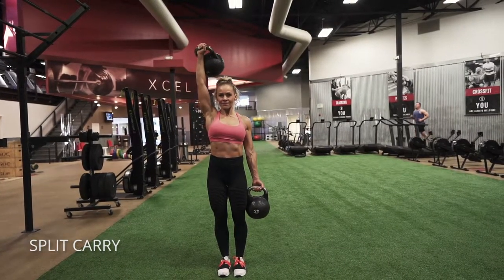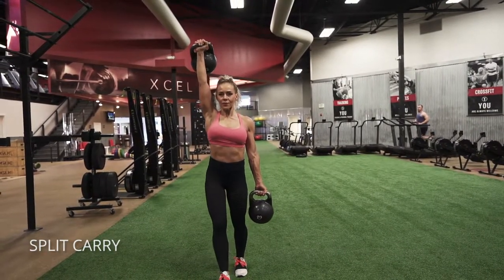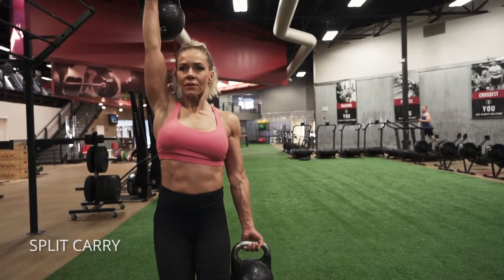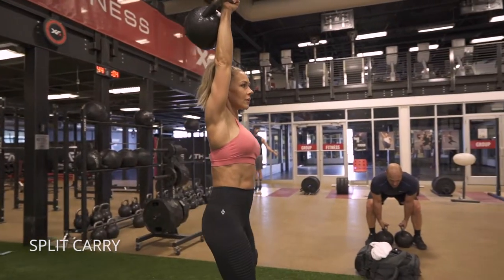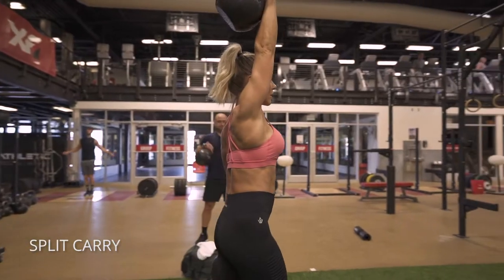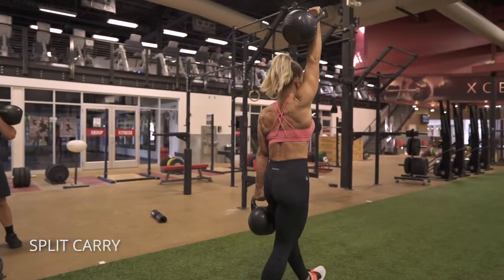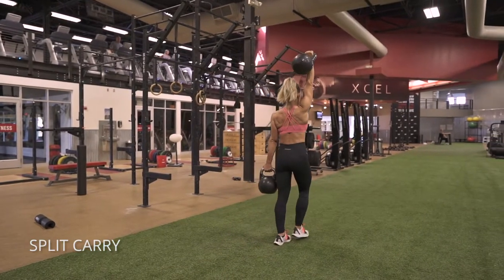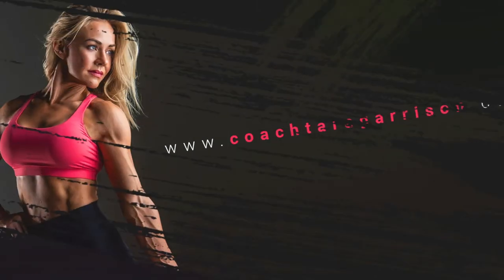Split Hold Carry Exercise Demo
How to do a split hold carry | loaded carry!